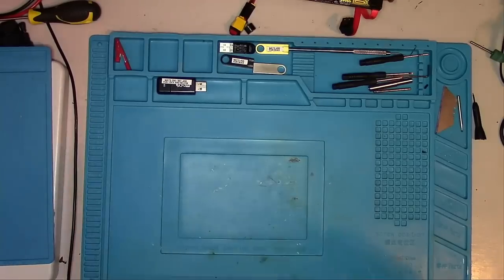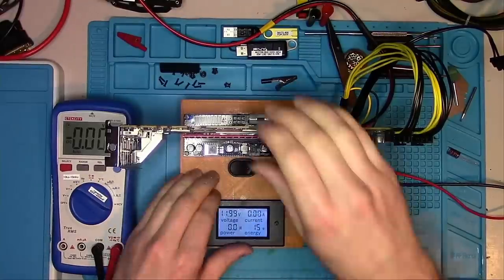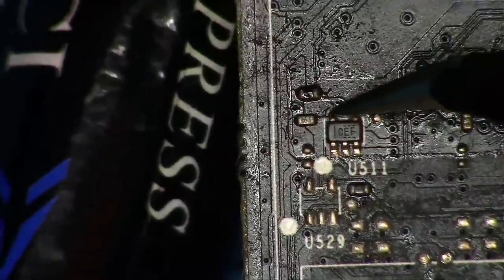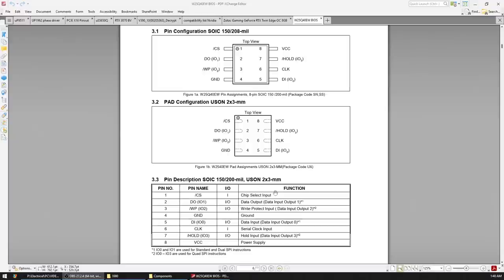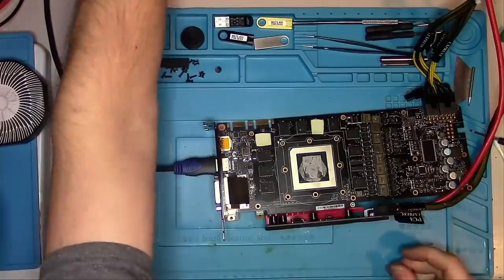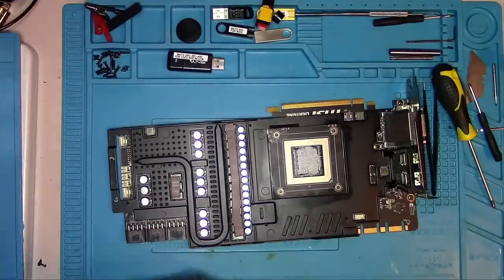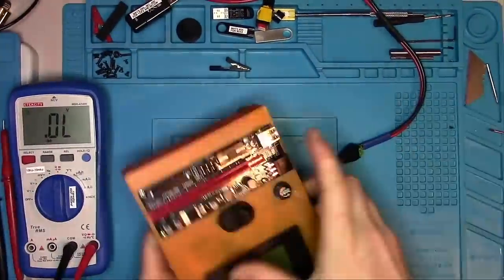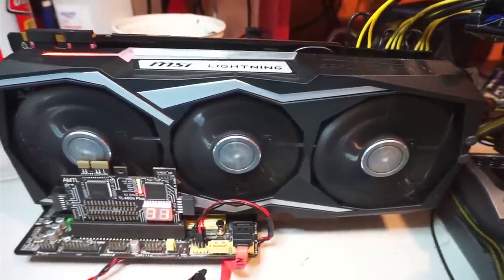Does MSI make good graphics cards ?